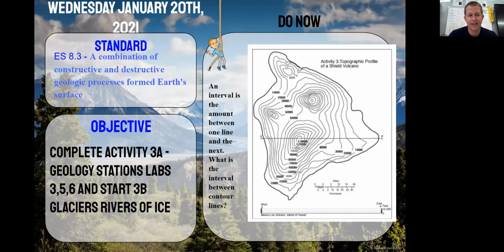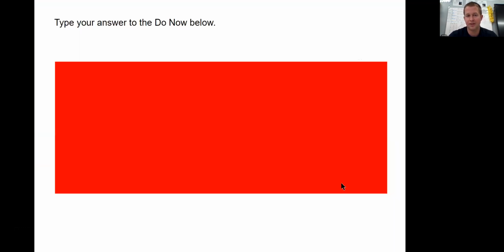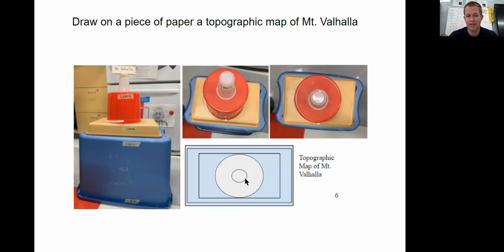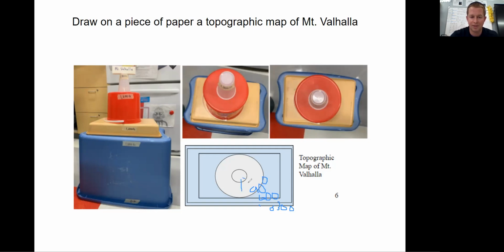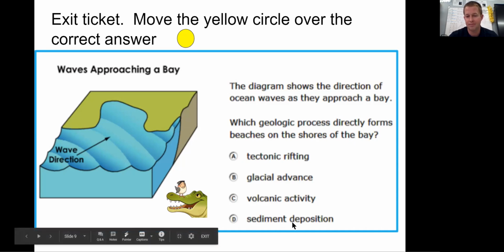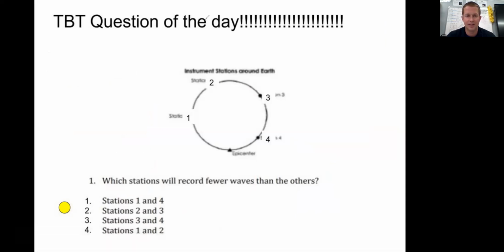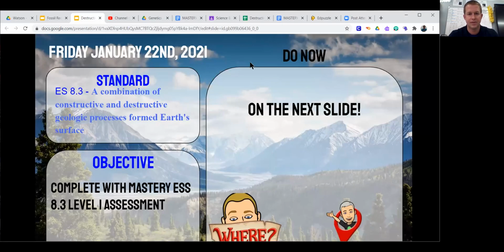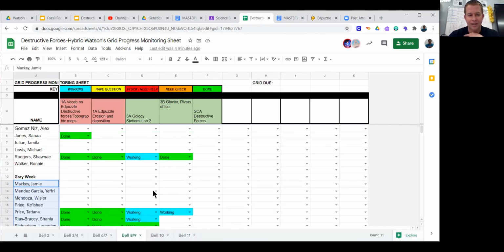Live Lesson Thursday 1-21 ESS 8.3 Assignment 3B on Destructive forces mastery grid